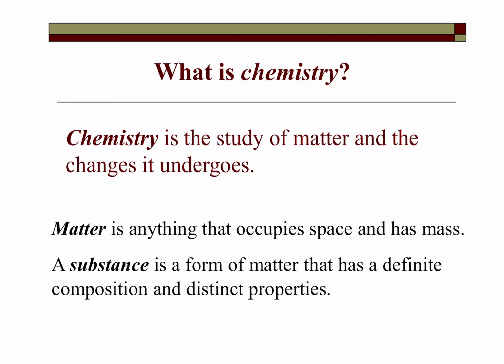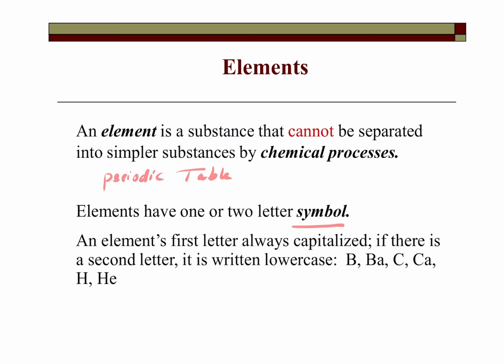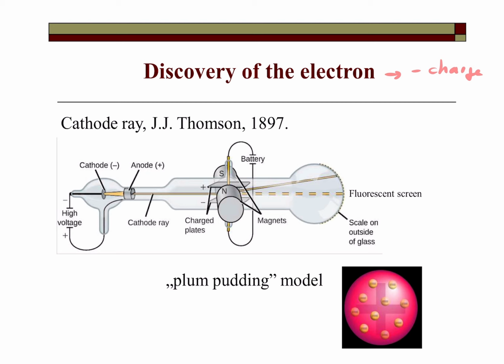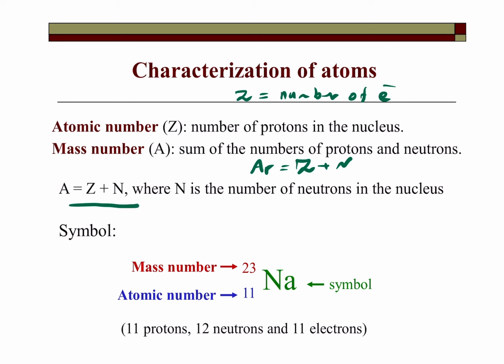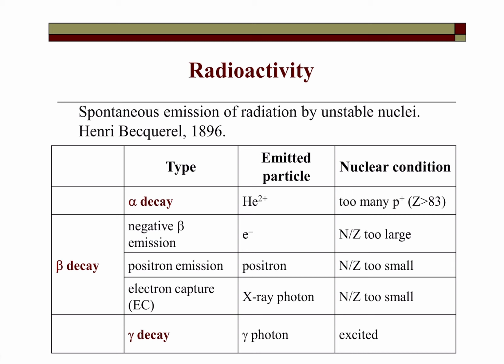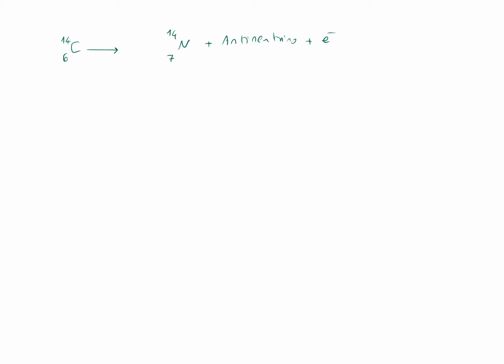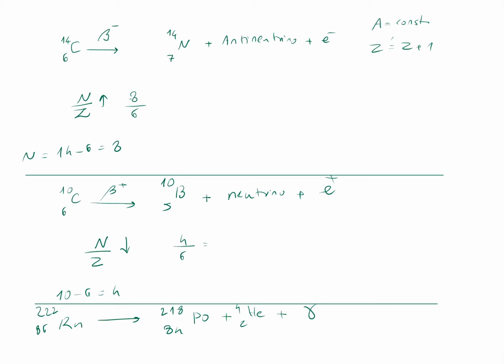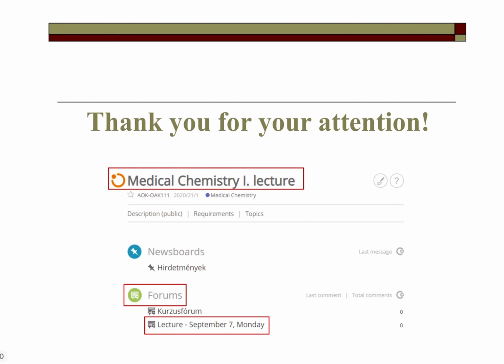Medical chemistry lecture 1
Classification of matter, Elements, Compounds, Atomic theory, The structure of atoms, Discovery of the electron and nucleus, Rutherford’s model of atoms, Properties of the subatomic particles, Characterization of atoms, Isotopes, Radioactivity, alpha, beta , gamma, Use of radioactive isotopes, Medical applications of radioactive isotopes, CT (Computed Tomography): gamma emission Emission tomography:
Rapidly dividing cancerous cells are more sensitive for radiation than those that divide slowly.
PET (Positron Emission Tomography):
11C (20 min), 13N (10 min), 15O (2 min), 18F (110 min), 131I
SPECT (Single Photon Emission Computer Tomography): 90Y 99mTc (6 h), 131I (13 h)